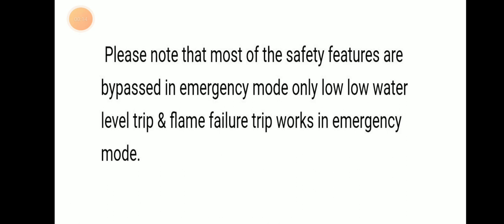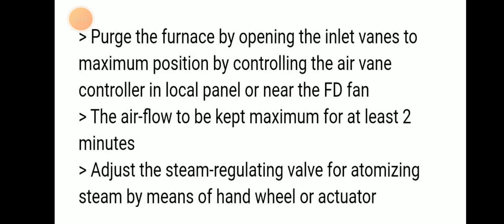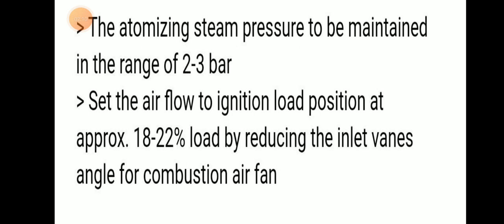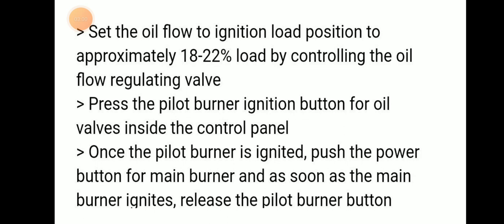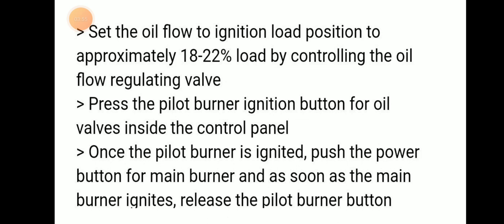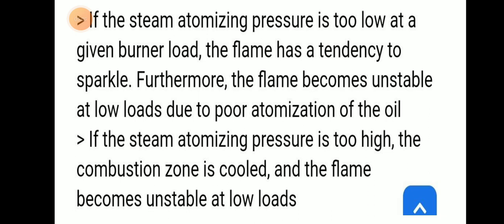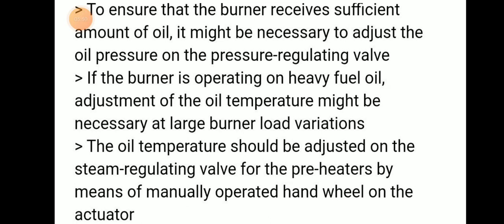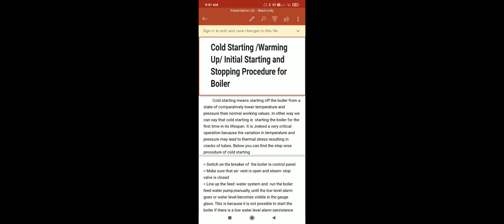Emergency starting procedure of marine boilers